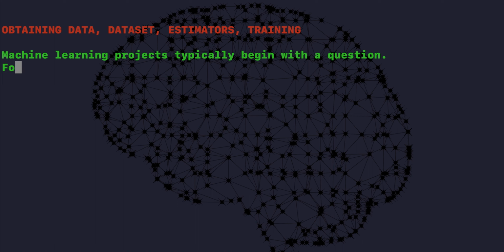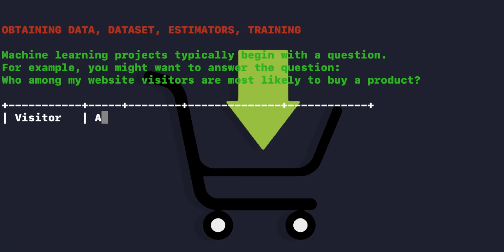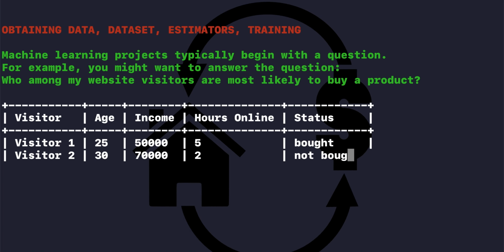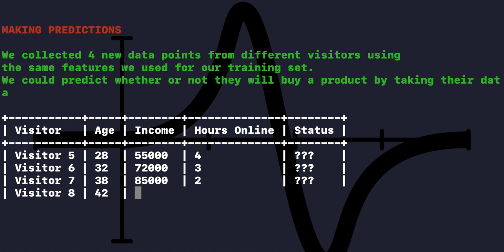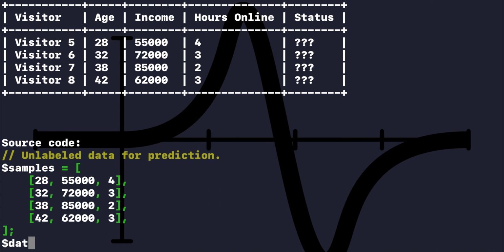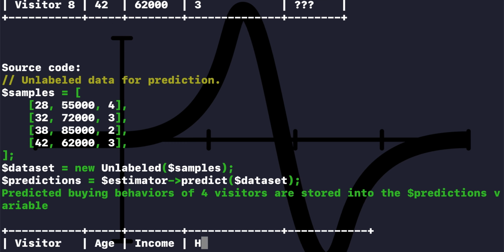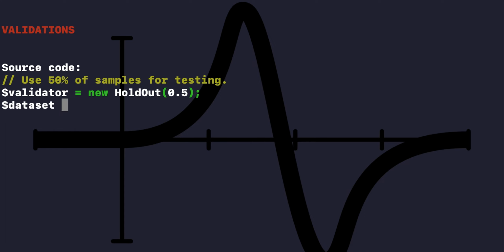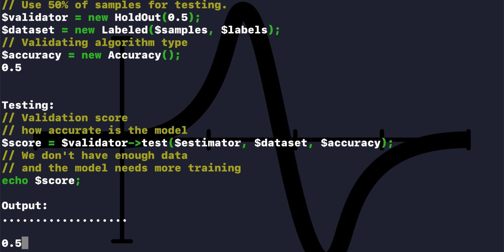How to make product sales prediction with Machine Learning | AI for Beginners | PHP Rubix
In this tutorial we will show how Machine Learning can help you in your business. In this examples the algorithm predicts if a client would buy product or not. That will help you to optimize your products and costs for advertising.